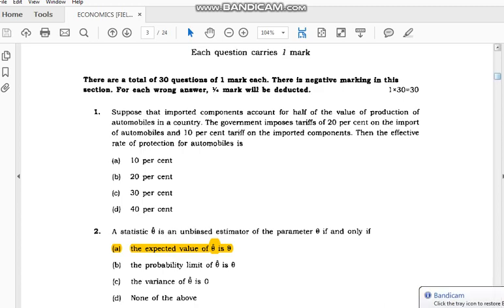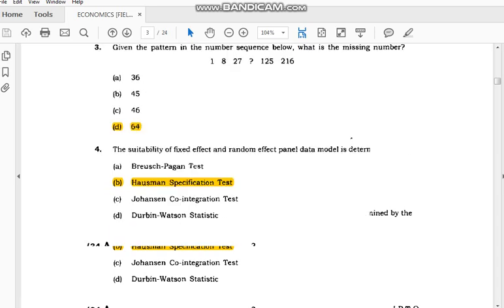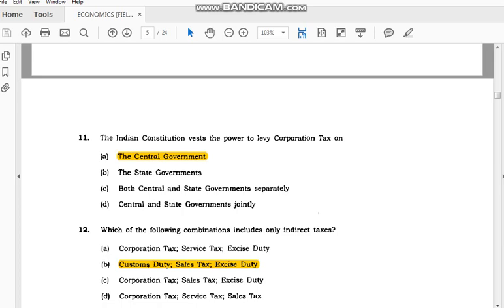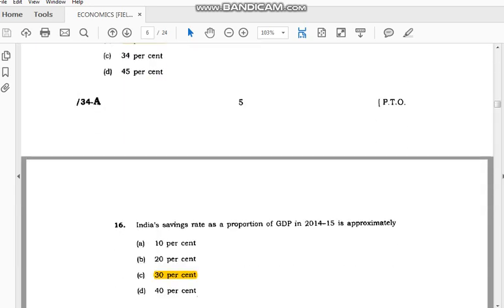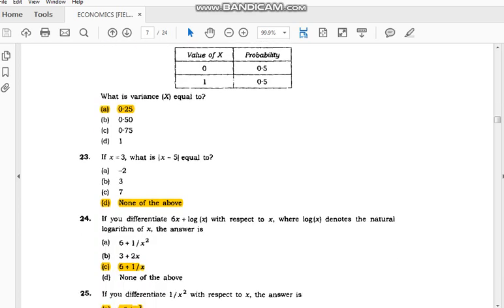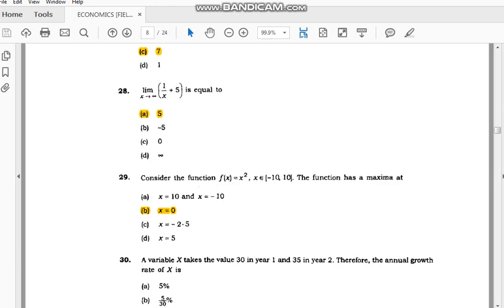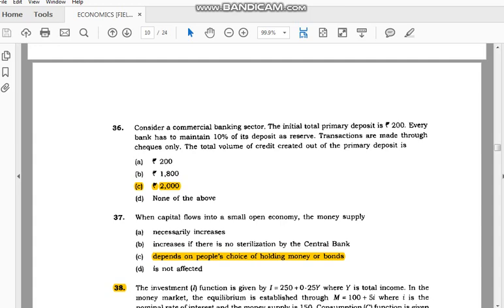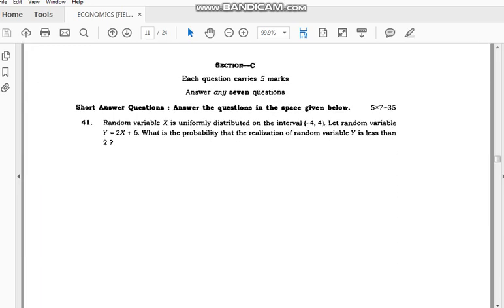JNU Mphil/Phd Entrance Question Economics Solved 2017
JNU Mphil/Phd Entrance Question Economics Solved 2017 with proper Explanation.For any doubt regarding solving of any queastion you may ask in the comment.